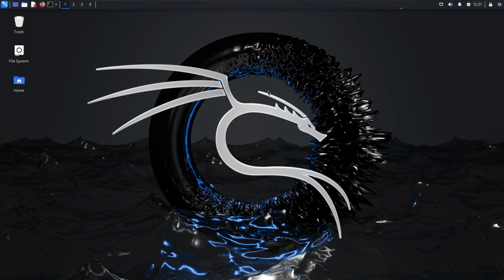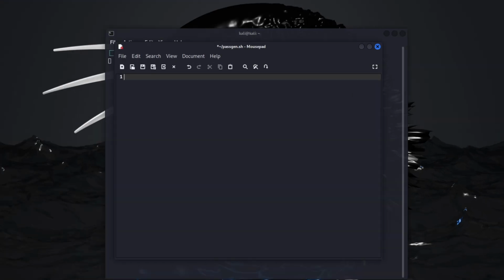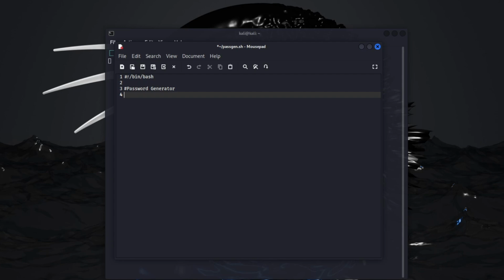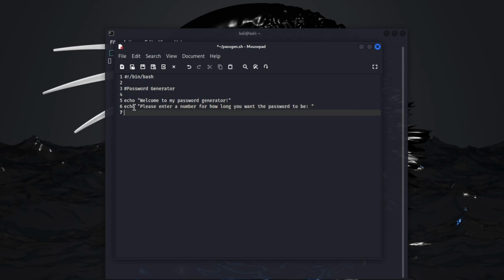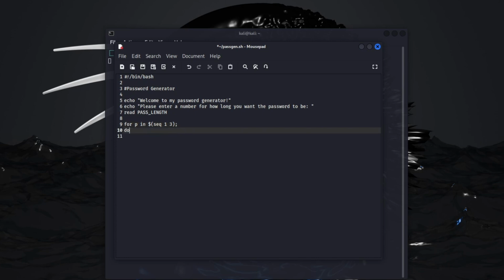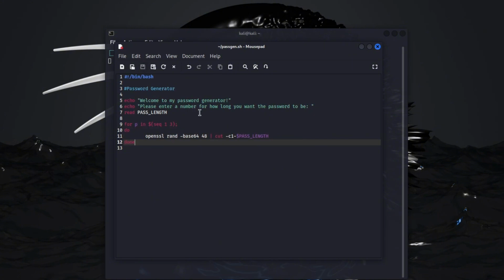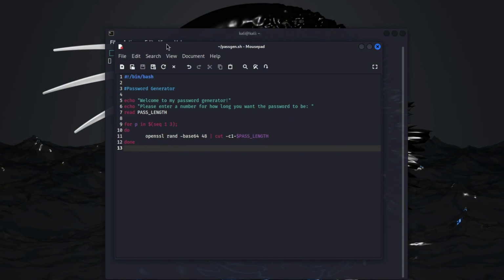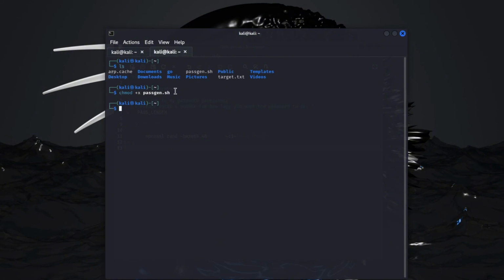Are You Wasting Your Time with Manual Password Creation?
In this video I will show you how to make your own password generator using BASH scripting in just over 7 minutes. This video is beginner friendly.